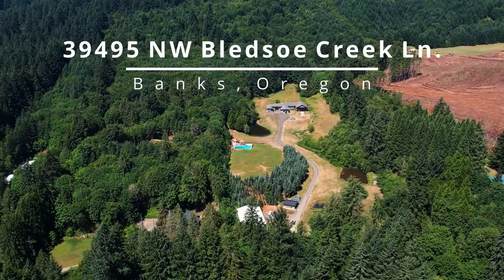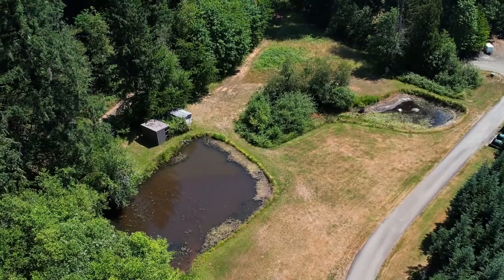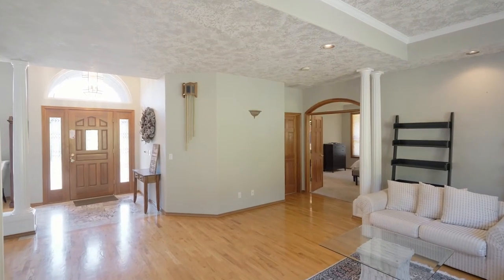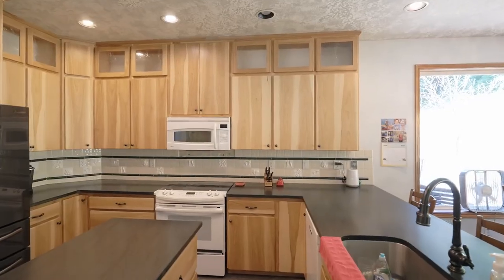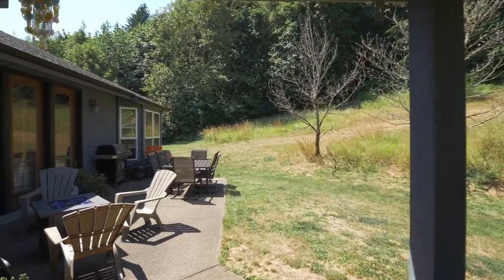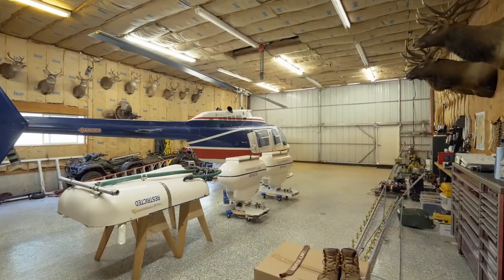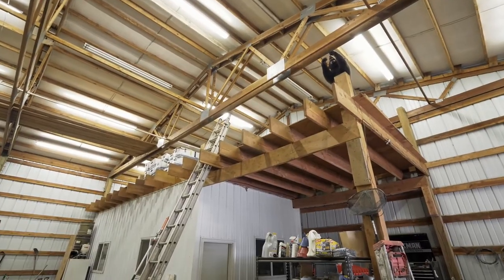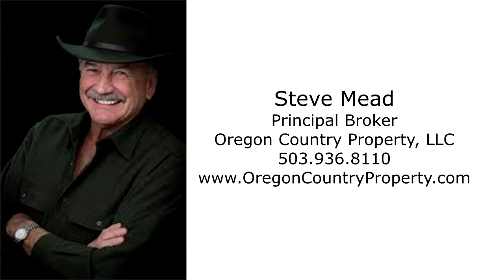Beautiful Country Estate in Banks ~ Video of 39495 NW Bledsoe Ln ~ Oregon country properties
Have it all in the country! Beautiful updated single level home 3604 sqft with attached indoor sport court w/epoxy floors now used as a helicopter hangar, 1600 sqft. Total enclosed space - 5204 sqft. Heated pool, 3 spring fed ponds, 48 x 96 ft shop, 15 x 30 ft log building, recreational irrigated field next to Bledsoe Creek. Contact Steve Mead with Oregon Country Property, LLC.